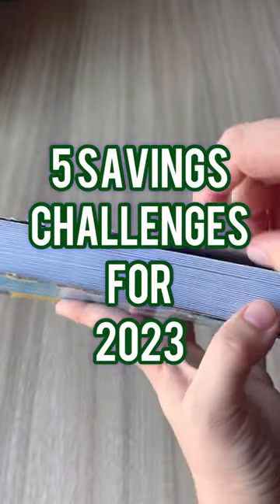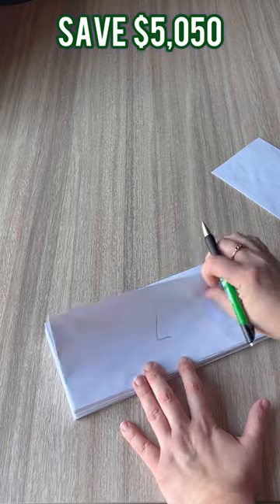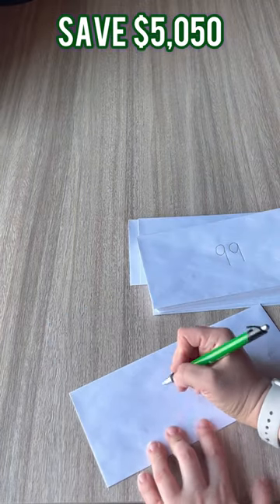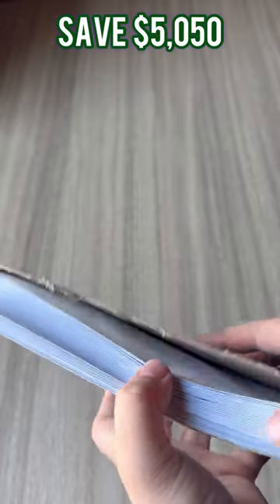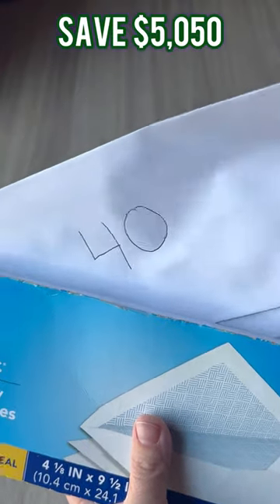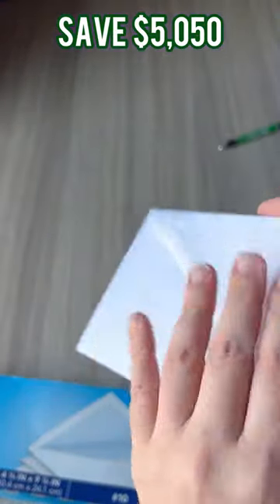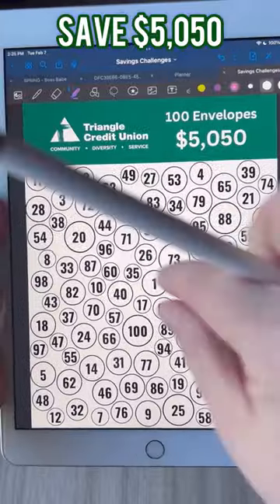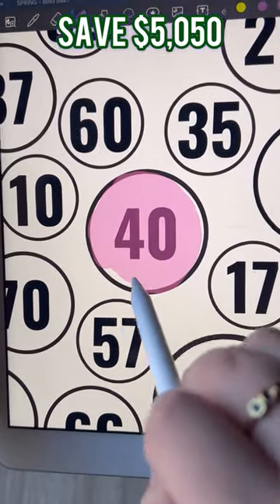Save over $5,000 with this savings challenge! 100 Envelope Challenge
This is the first video in our savings challenge series.
Learn how you can save over $5,000 by trying the envelope challenge!